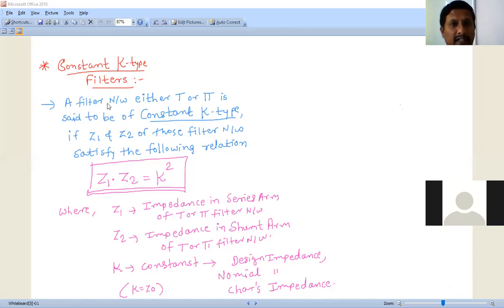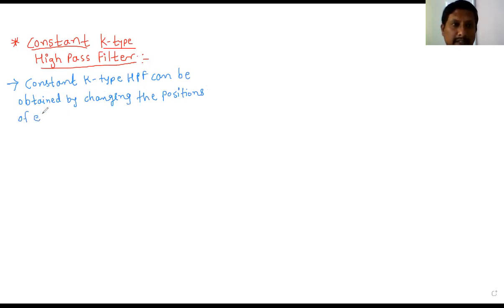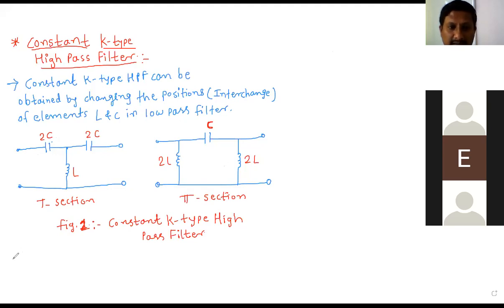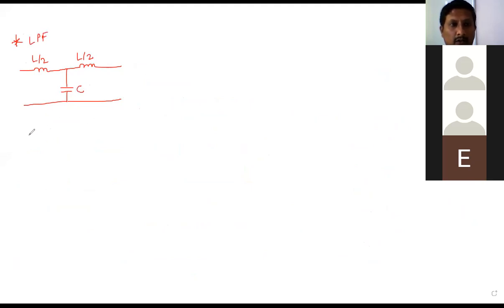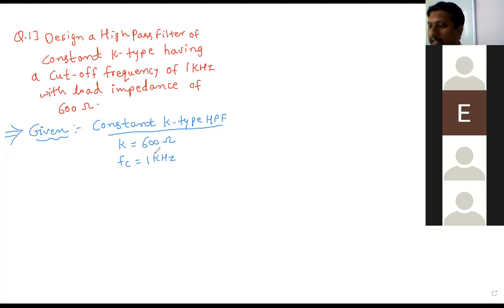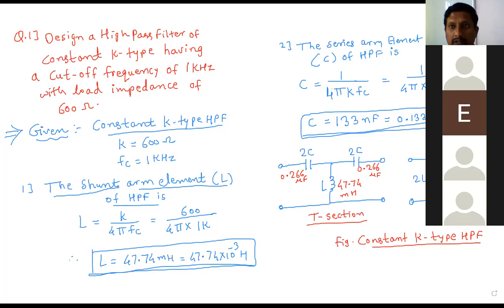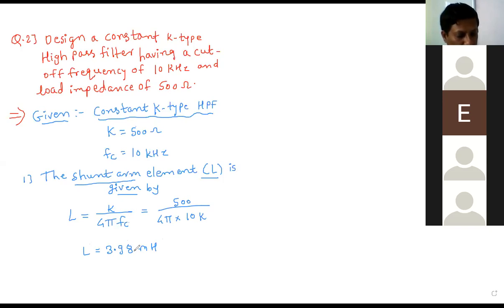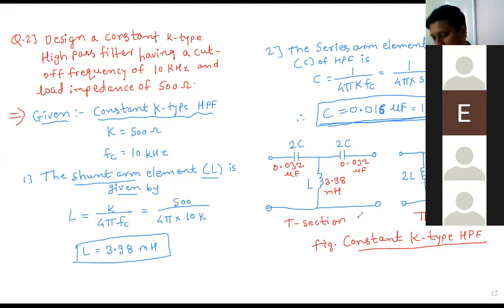NTA_Lect. A&B 61_Constant k type High Pass Filter